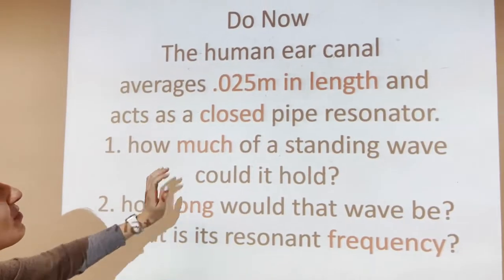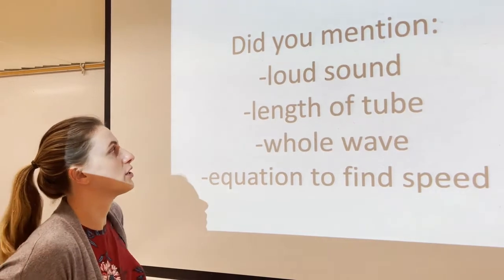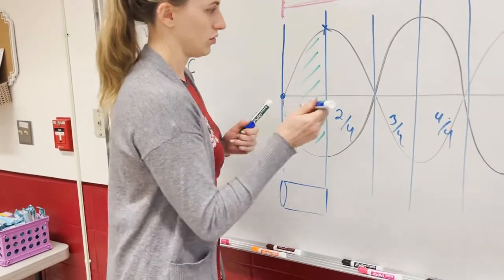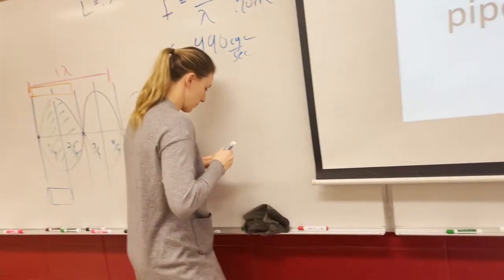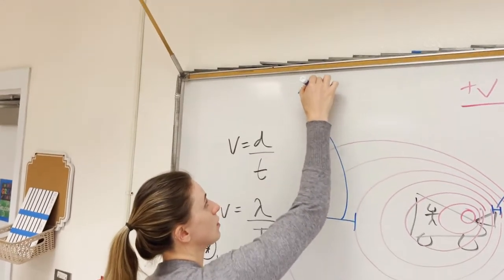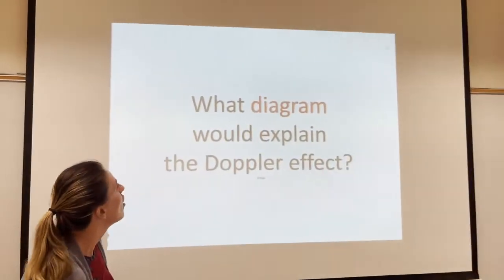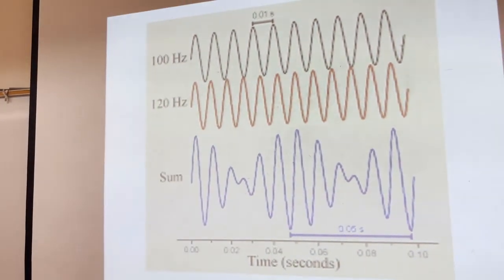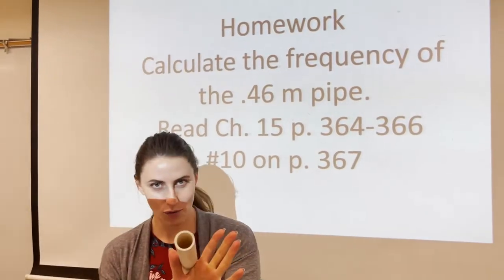5 Beat Frequencies